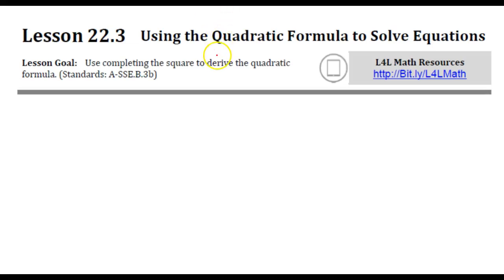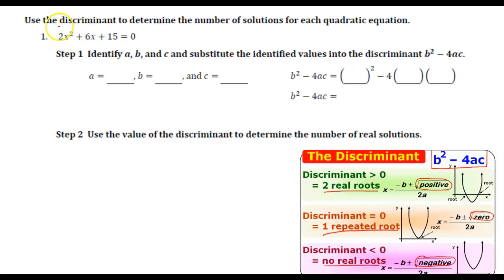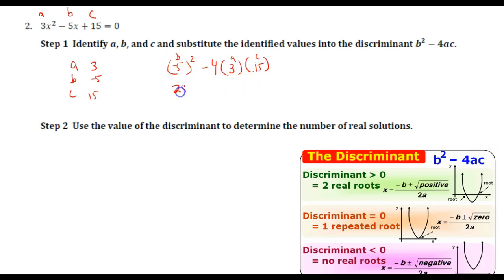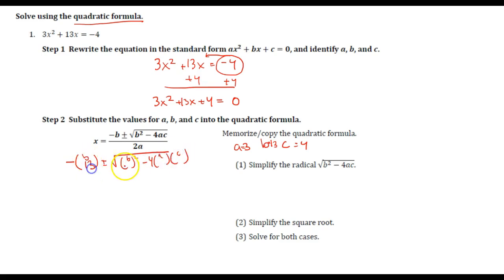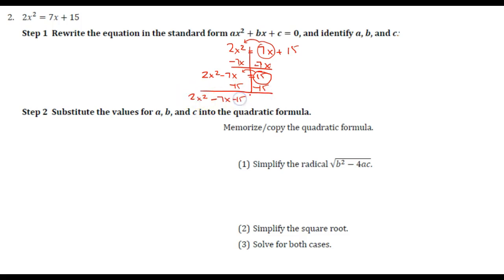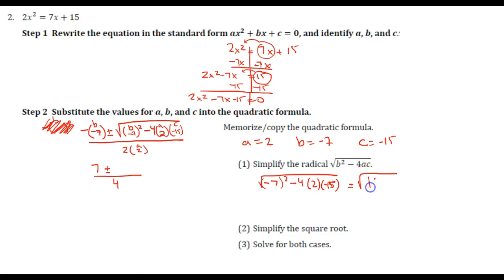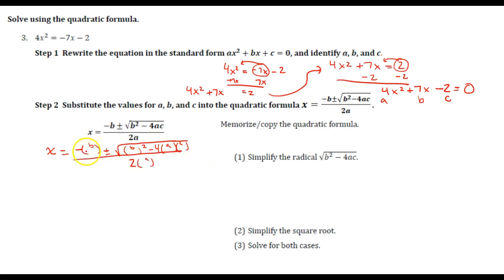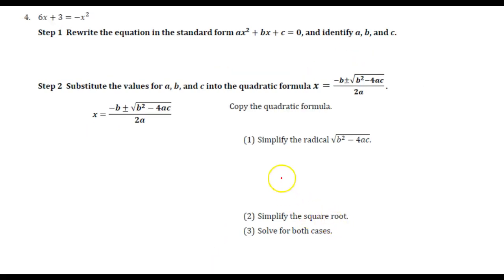Lesson 22.3 Solving by quadratic formula (Part 1)